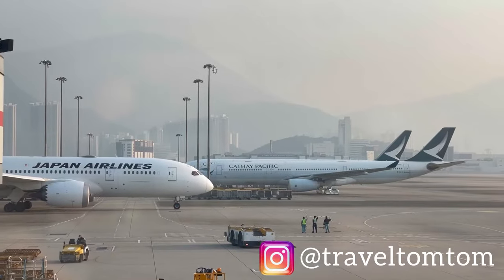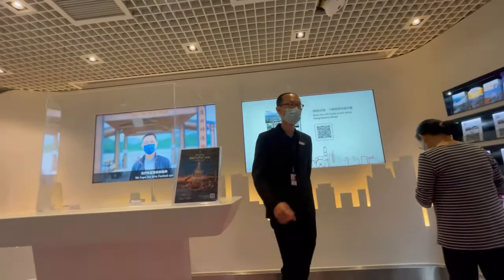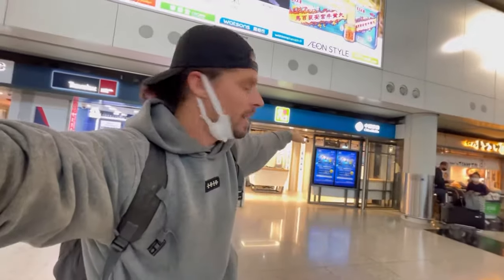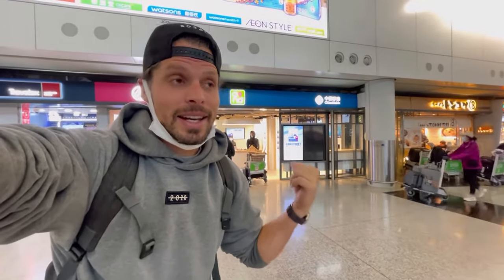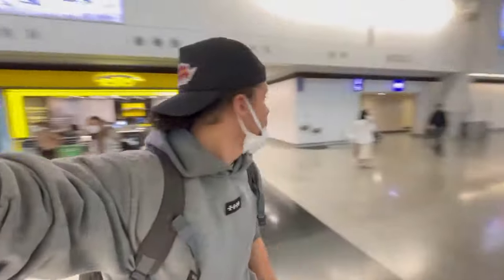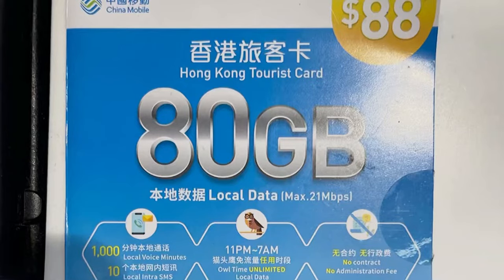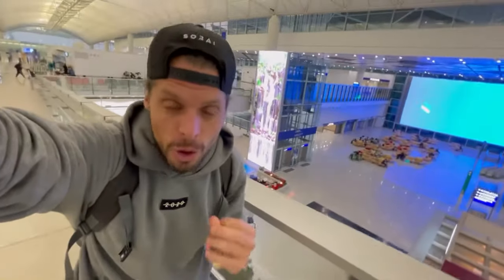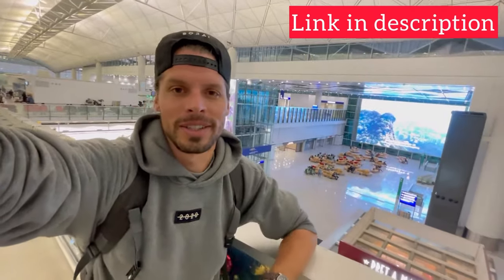Buying a Sim Card at Hong Kong Airport HKG in 2024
For more detailed info and up to date prices for buying a prepaid sim card in Hong Kong check out my article in the and read my extensive article with more tips for finding the best HKG prepaid sim cards for tourists.

Find also more info about the best 4G/5G network in Hong Kong in the same article.

This video focusses on buying a prepaid sim card for Hong Kong for tourists arriving at Hong Kong International Airport HKG. Find out where to buy a sim card, the prices, more info about the sim card registration and my recommendation.

If you would like to know more about using e-sim cards then check out my complete guide with a comparison of the best e-sim cards for Hong Kong in 2024

Enjoy your trip to Hong Kong!